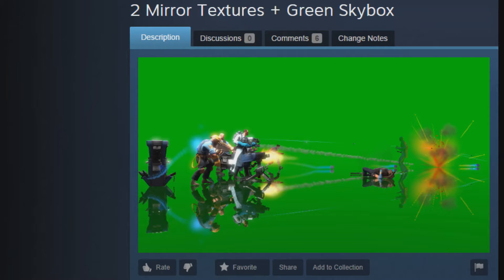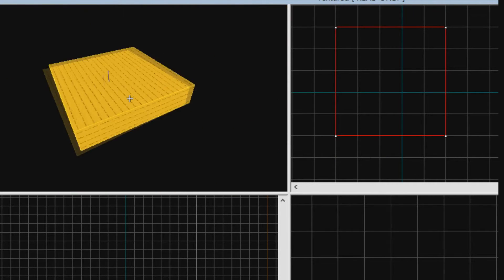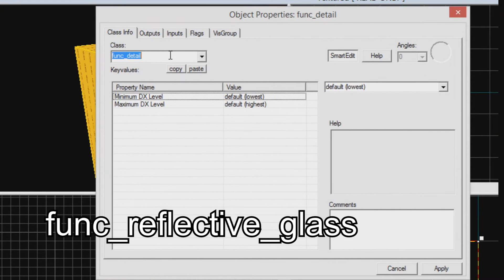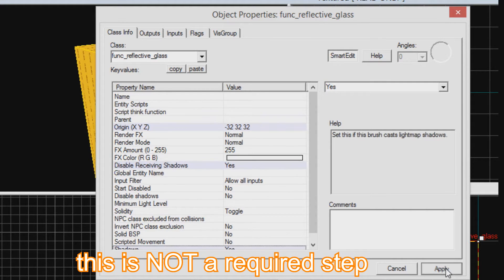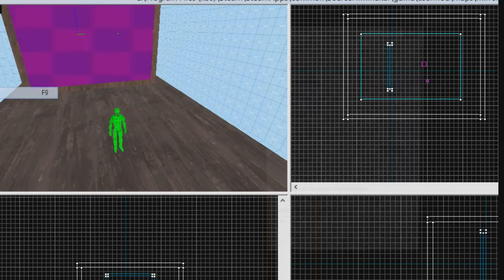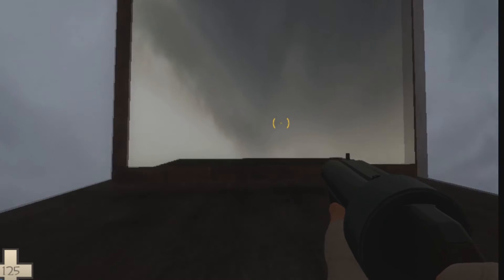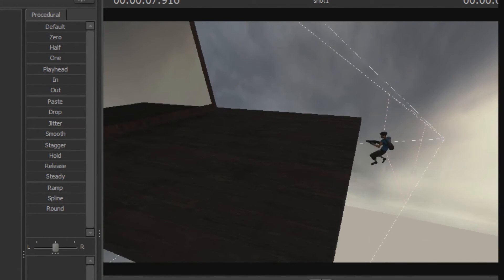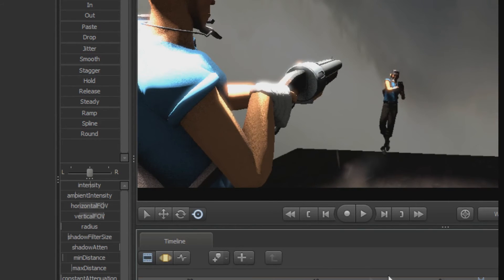[SFM TUTORIAL] How to Add a Mirror to your Map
A very short but informative tutorial. Please note, Hammer Knowledge is required to do this, so if you're new to hammer, get acquainted first.